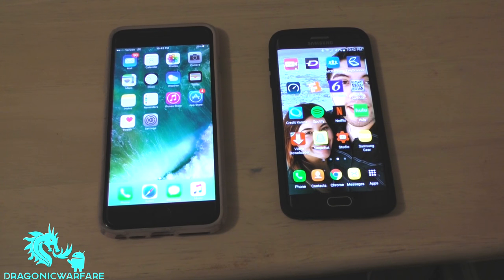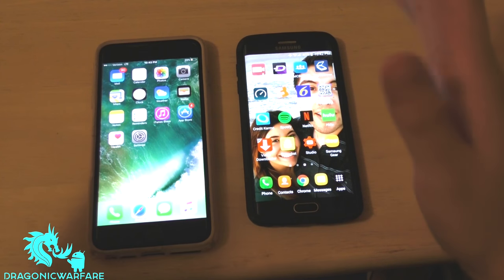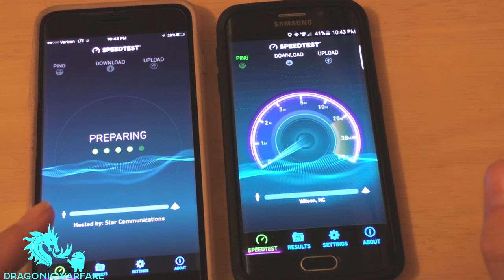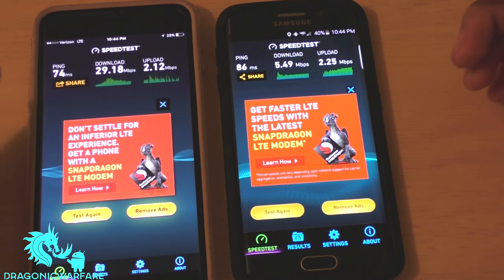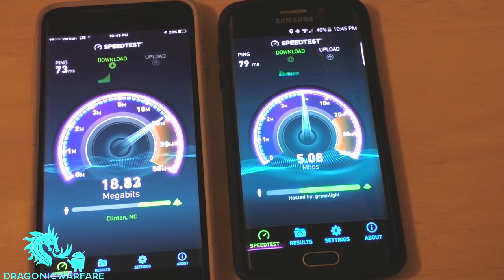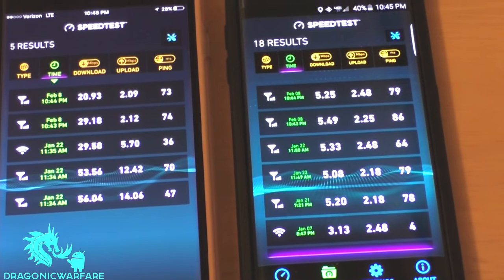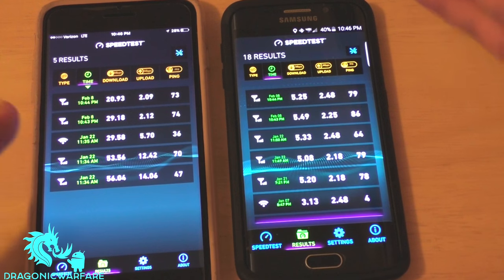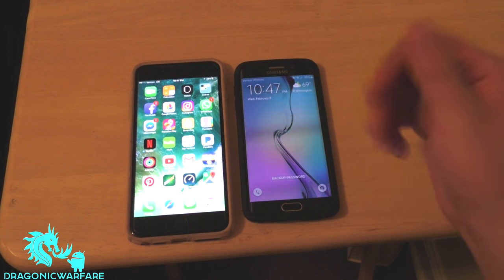Verizon Contract Vs Page Plus (Verizon) Speed Test (HD)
Ping, Download, Upload speed comparison between verizon contract vs page plus (prepaid verizon). Lets see who wins and by how much. Price comparison too.